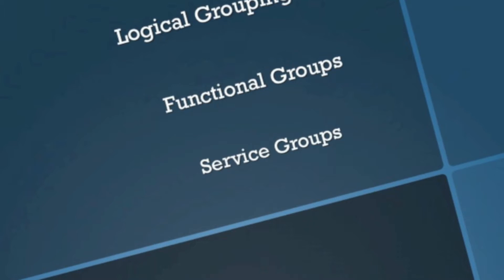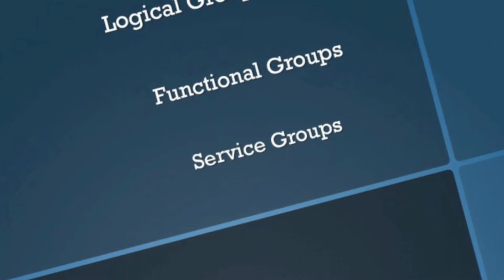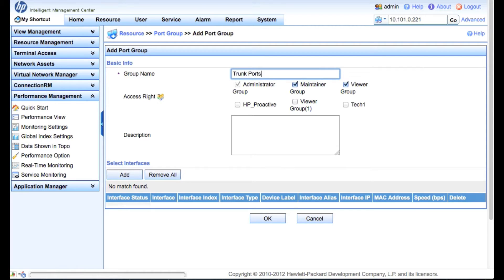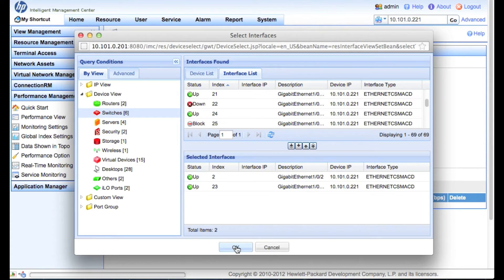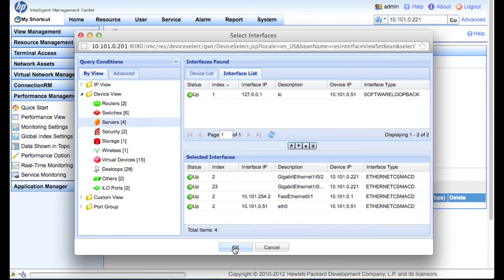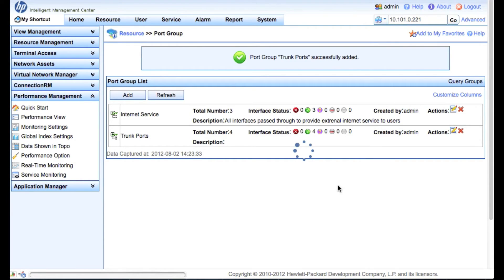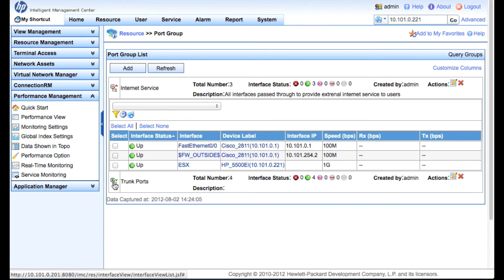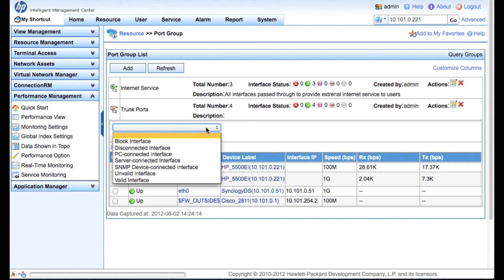HP IMC Setting up Port Groups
Demonstrating setting up port groups on HP's Intelligent Management Center.